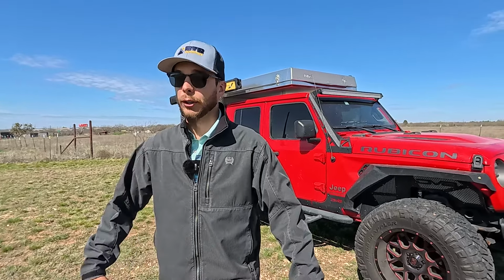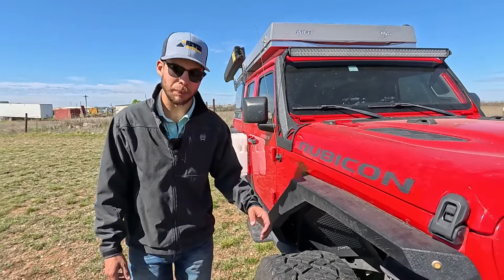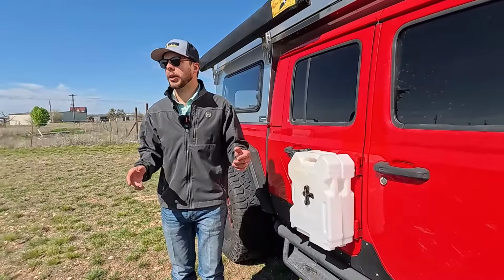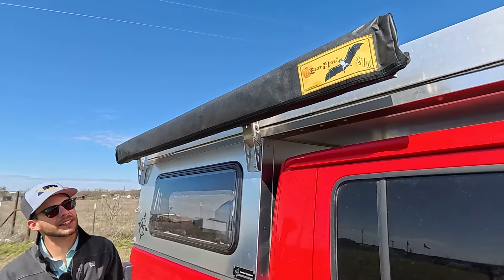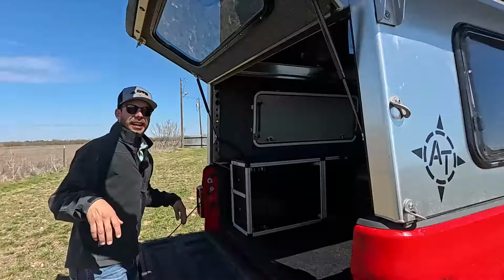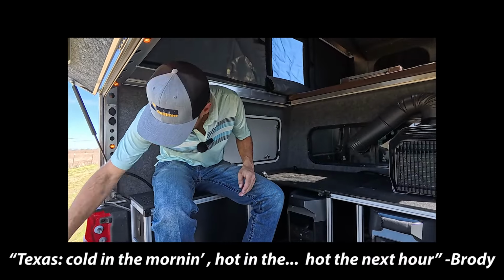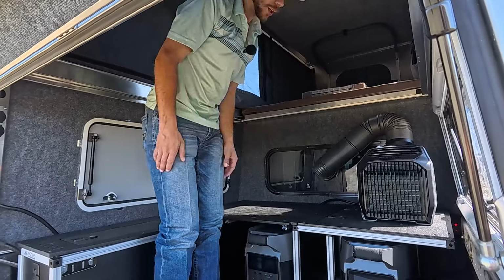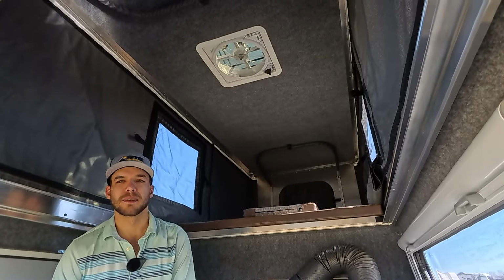Jeep Gladiator Build | Check out these Overland Mods on this Adventure Beast | BTR Outfitters Upfits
Check out this sweet adventure build on the Jeep Gladiator! From Fox Shocks, and DV8 all the way to Goose Gear and an Atlas Truck Topper, this thing is decked out in the coolest gear.
and we are totally not jealous at all... 👀

Skip the wait! We have IN-STORE inventory. No need to wait 3-6months for your next vehicle upfit.

Wanting to turn your vehicle into an adventure rig?? Give us a call
Exit 294